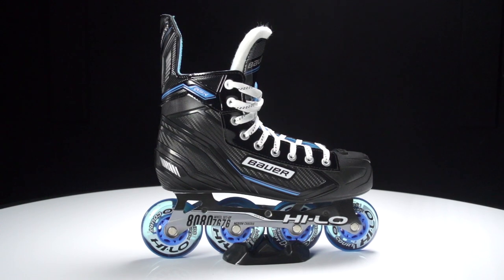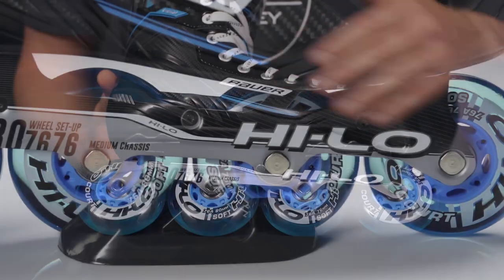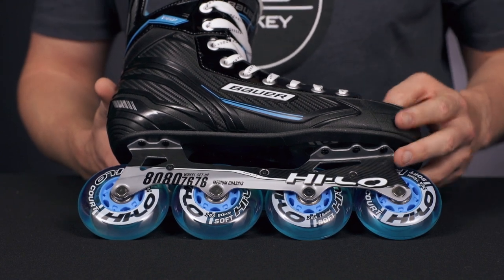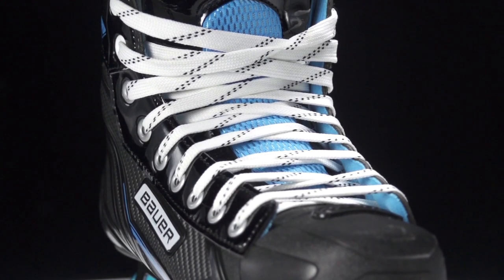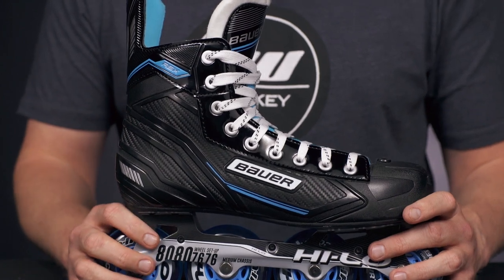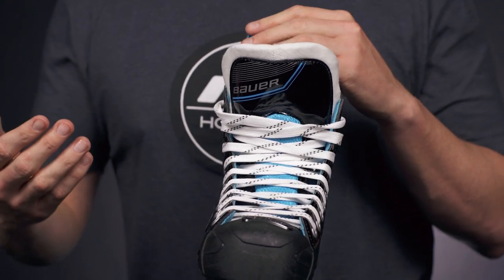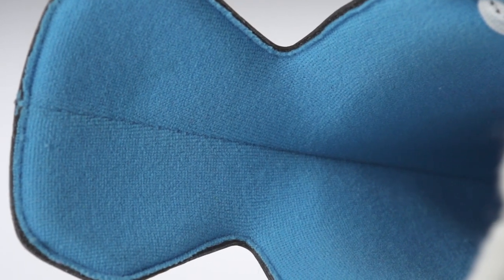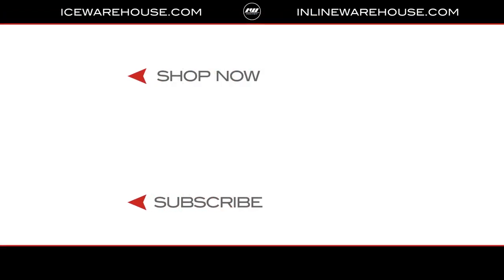Bauer RSX Skate Review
IW Hockey reviews the Bauer RSX Roller Hockey Skate.

The Bauer RSX Skate is perfect for the new-to-hockey player, especially if they'll be playing indoor or on other smooth surfaces. Unlike the RS model, this RSX comes with a reinforced tongue that provides the necessary protection for the top of the foot from sticks, pucks and even lace-bite. Bauer built the boot using a unique process that results in excellent, appropriate support for the player who is still developing their skating stride. Down below, the RSX boasts Abec 5 bearings for speed while the Hi-Lo Court Wheels allow for a solid grip on tile, smooth concrete and other smooth surfaces.